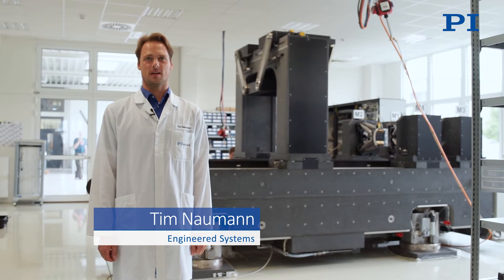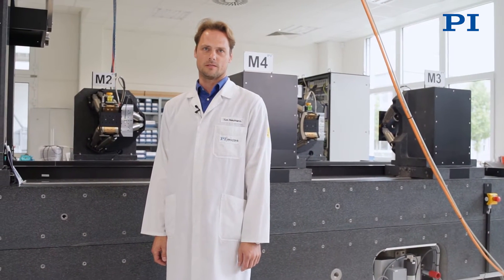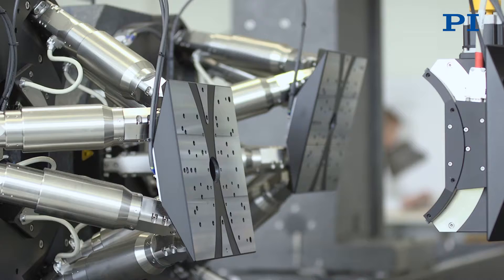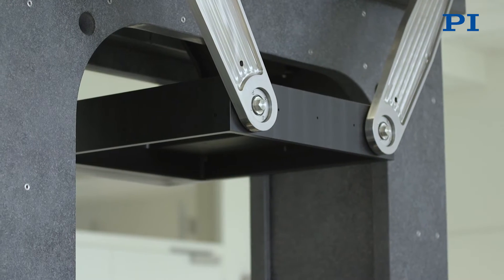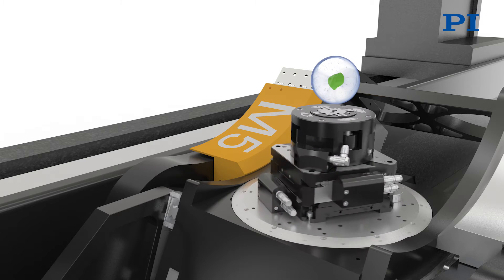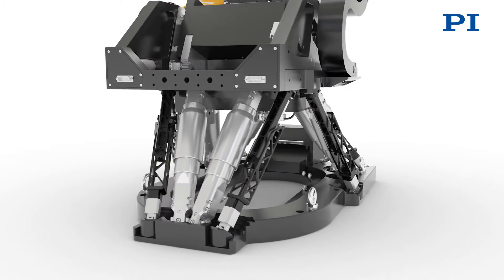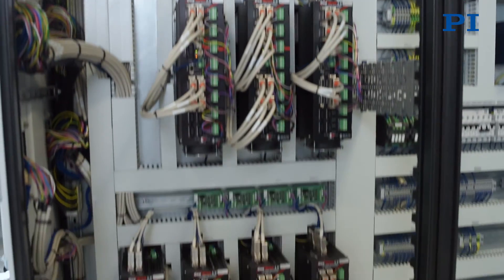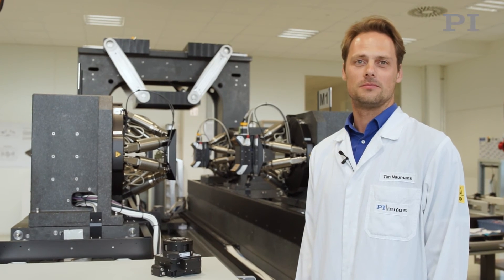PI System for Microscopy, Tomography, Laminography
Get to know the MiQA (Microscopy and Quality Assurance)  system from PI miCos. The unique system, which consists of hexapods, rotation stages, goniometers, and a custom sample stage, will be used by the ANKA (Angströmquelle Karlsruhe) at the Karlsruhe Institute. The system will be used in a beamline for X-ray microscopy and the qualification of x-ray optics.